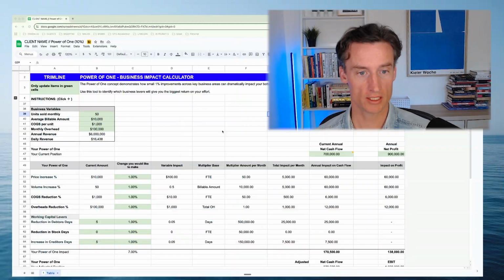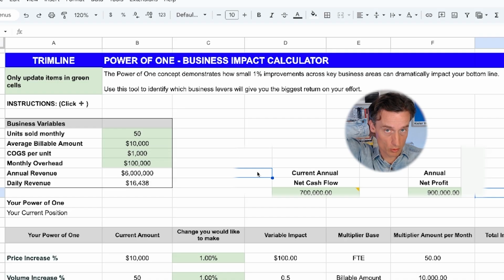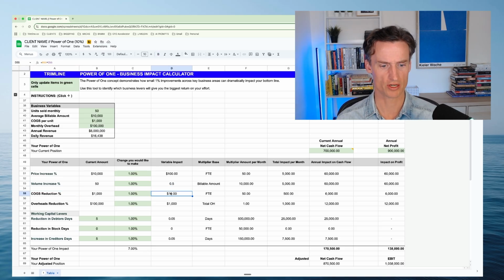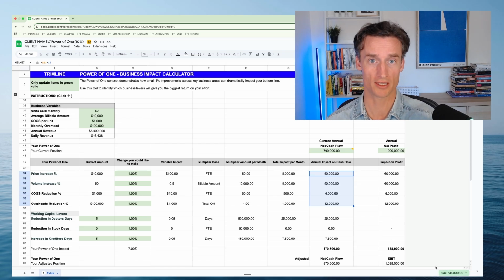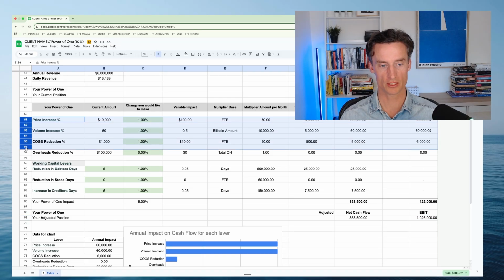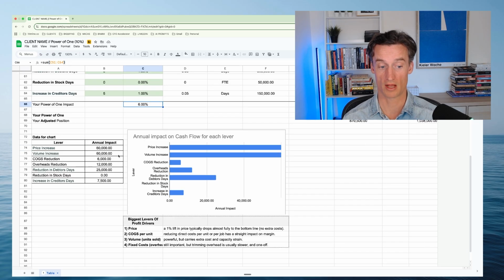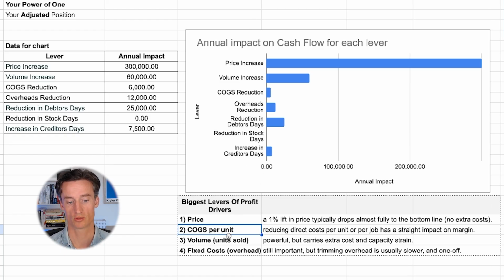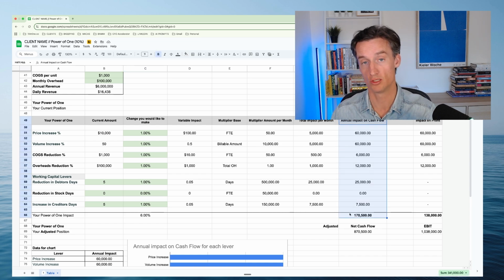How 1% Agency Tweaks Add $138k in Cash Flow (Free Sheet)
Build more profits and cash in your business by leveraging the power of one mindset.